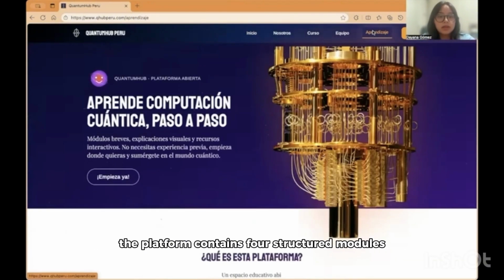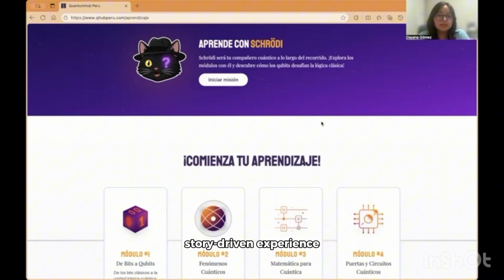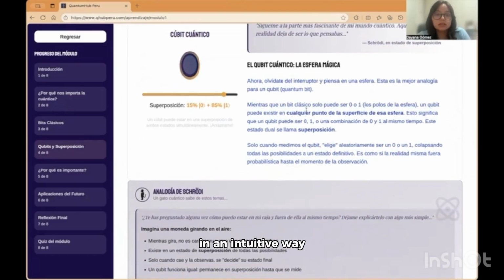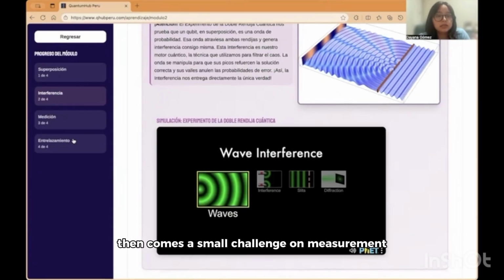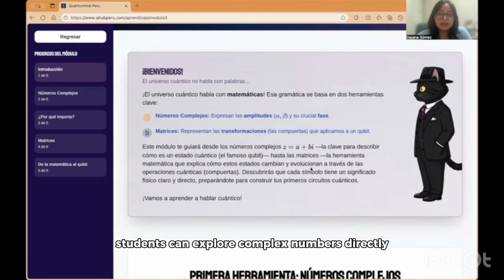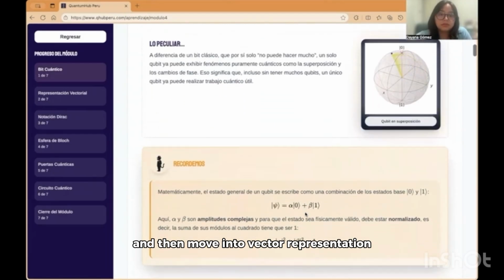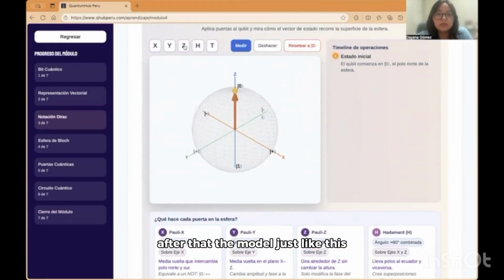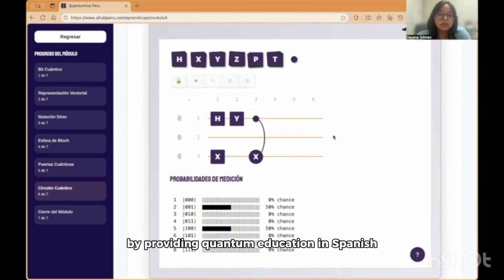Introducing LATAM's First Open-Access Quantum Learning Platform (QREATE Challenge 2025)